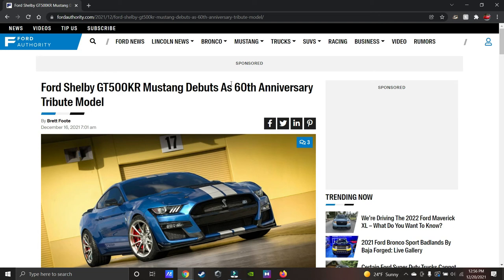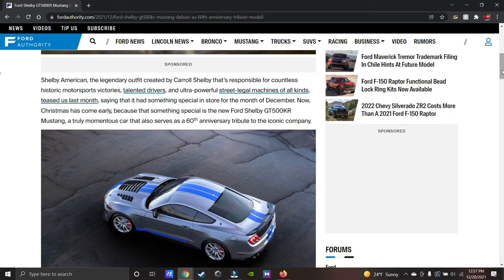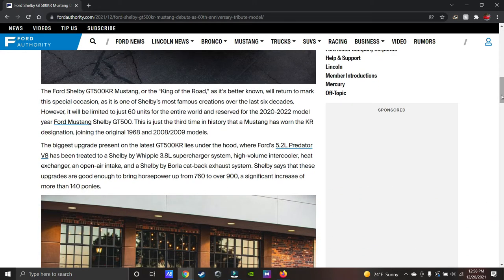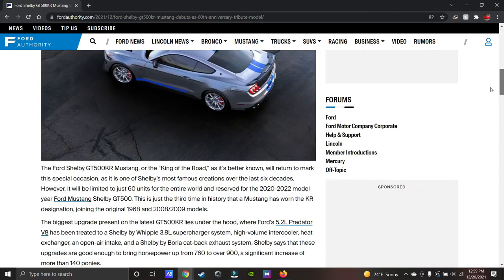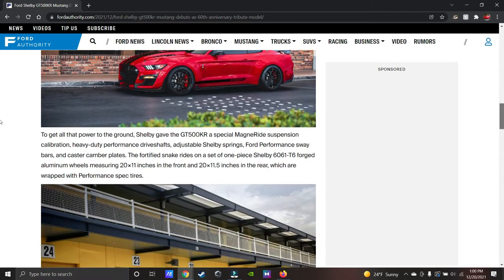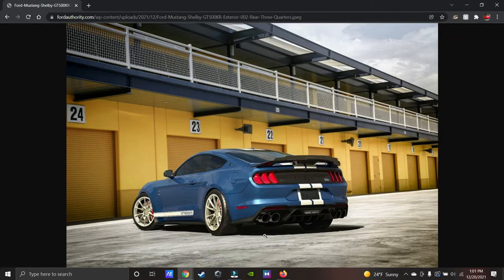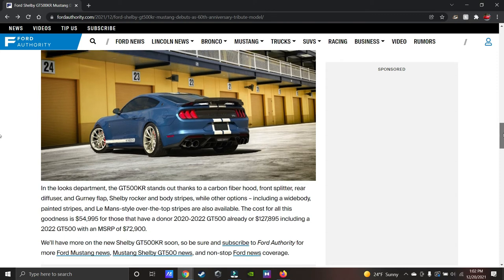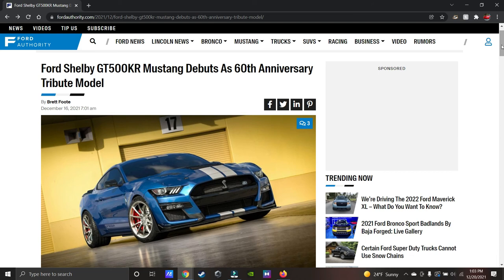Return Of The Shelby GT500KR Mustang!!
To feature you car on this channel send pictures here. Put Subscriber rides in the subject and include your youtube user name, how long you have had it, mods done and future plans and any other cool details